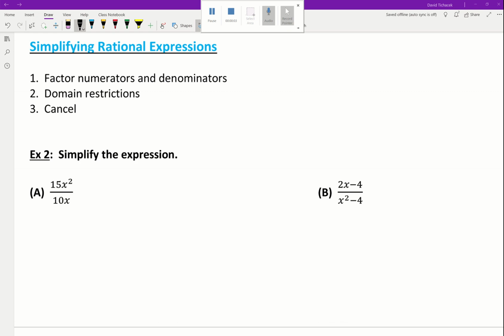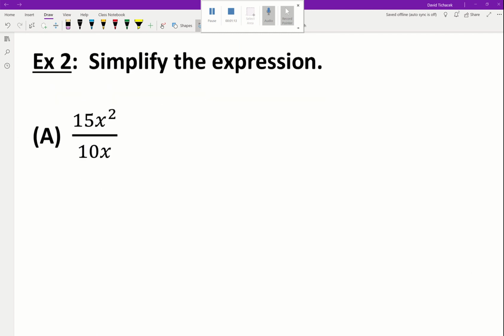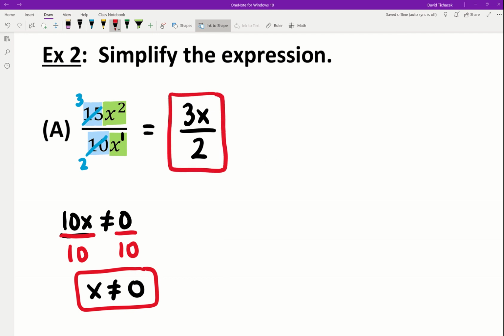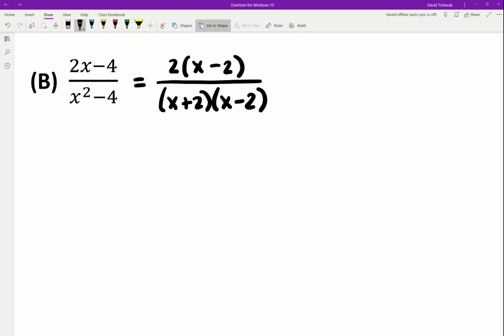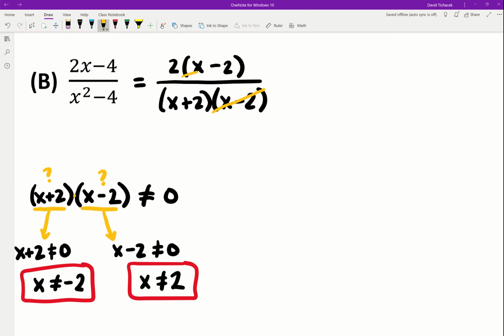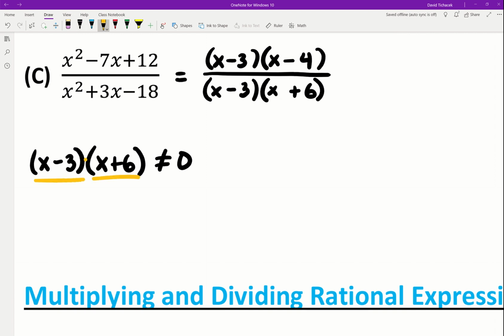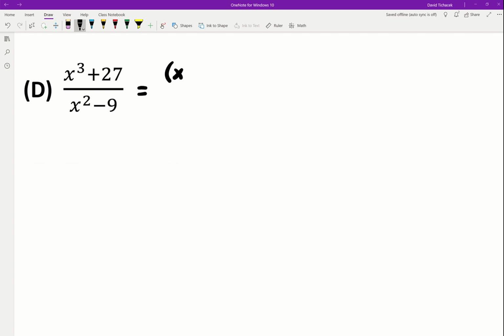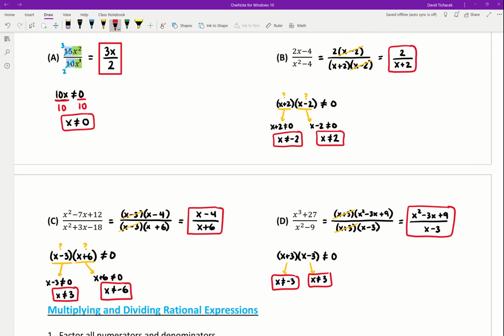CA YL - P.5 (Day 1, Part 2): Simplifying Rational Expressions